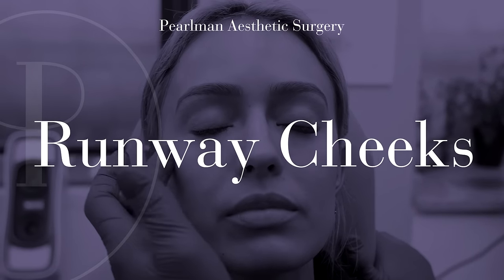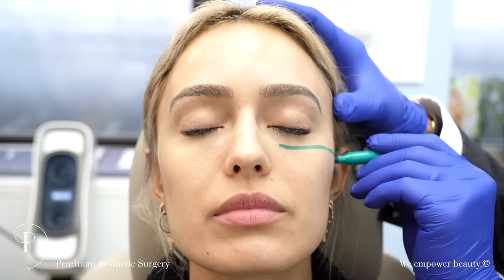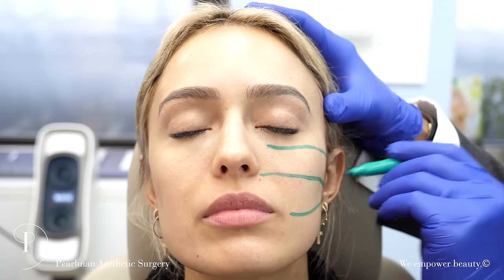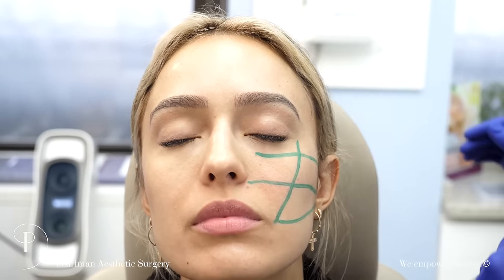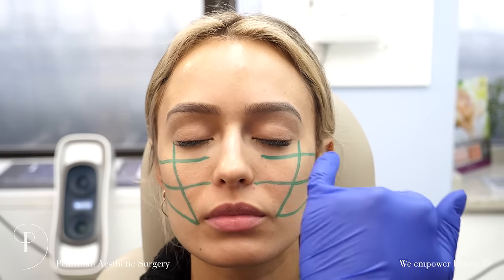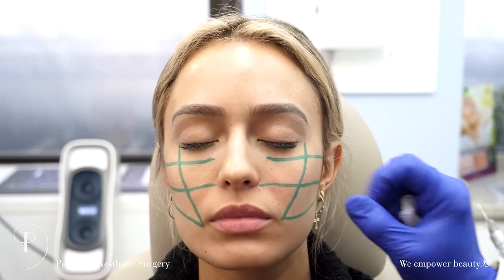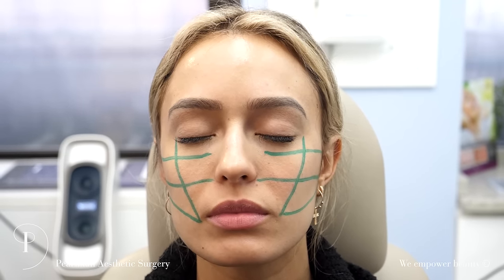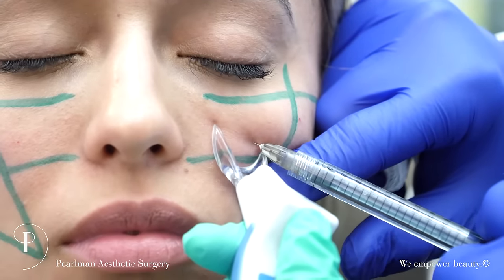Runway Cheeks! Voluma Cheek Filler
Runway-Cheeks™ for our high fashion beauties! Dr. Steven Pearlman administering a treatment of Voluma to our gorgeous patient- adding volume to highlight her cheeks.